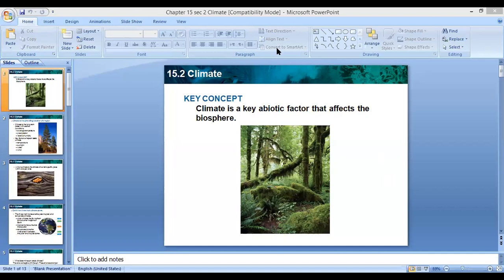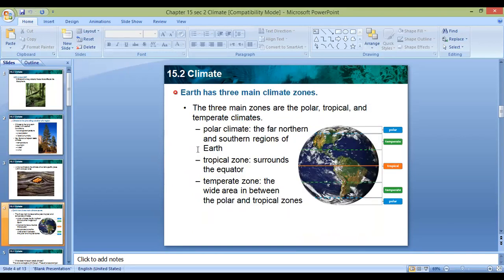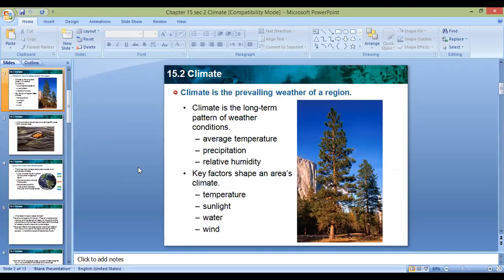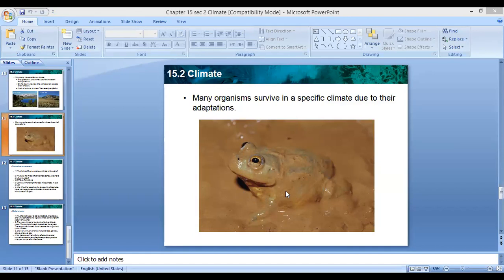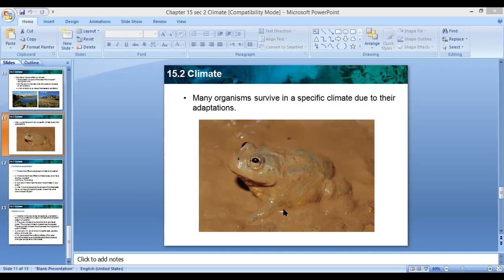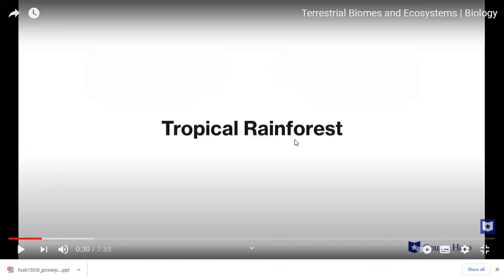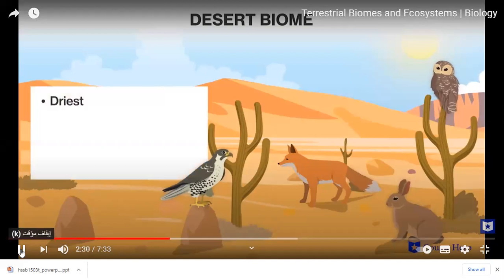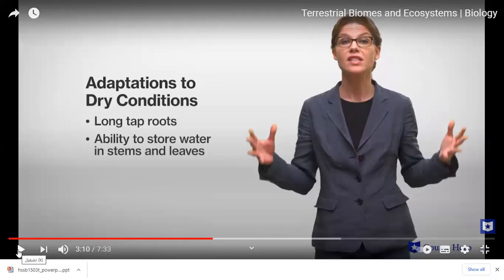Chapter 15 sec 3 Biomes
Video Presentation